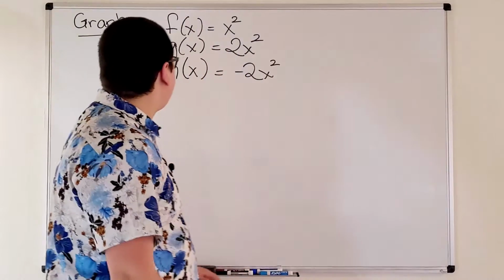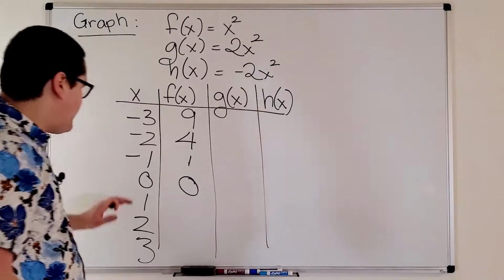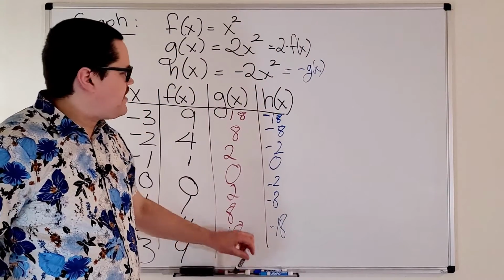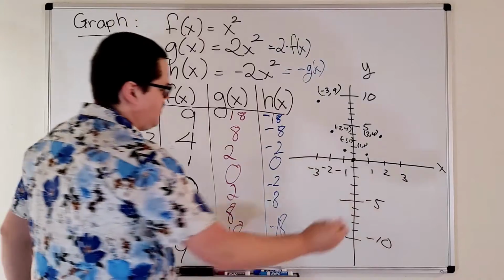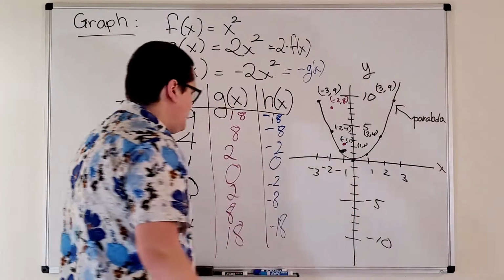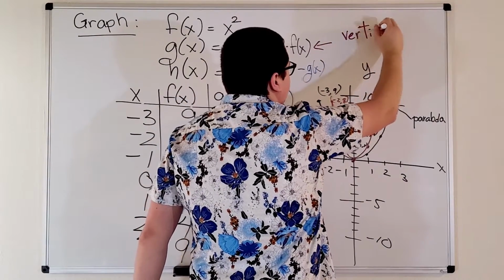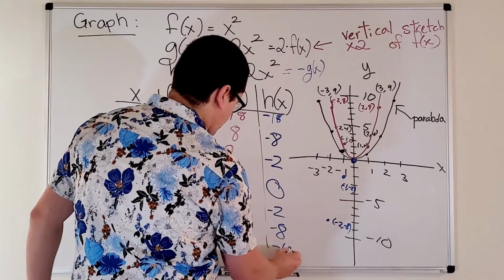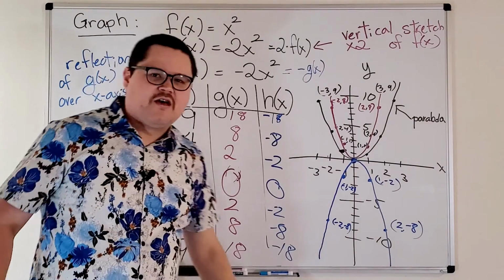Graphing Transformations of f(x) = x^2, Part 1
We plot the graphs of a vertical translation/reflection of f(x) = x^2.